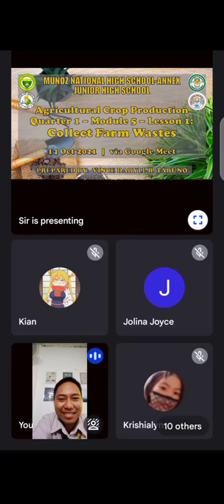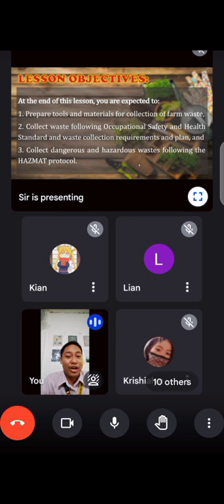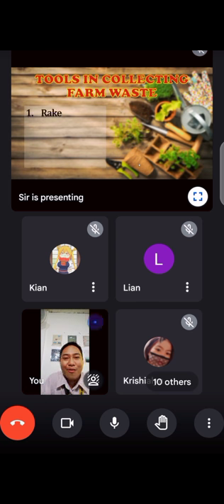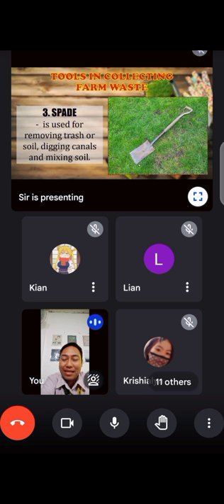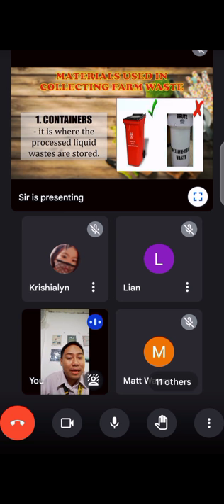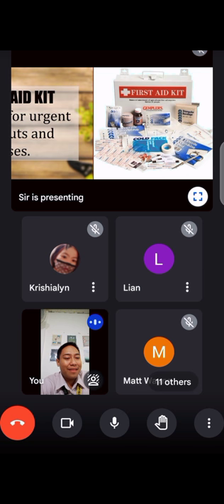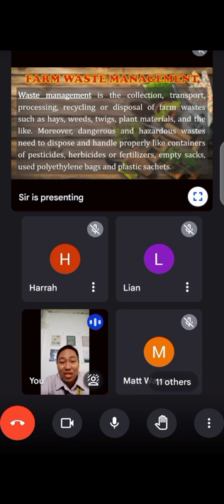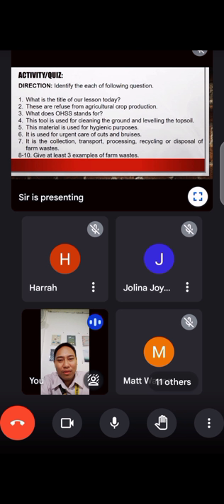TLE-ACP Q1-M5-L1: COLLECT FARM WASTES